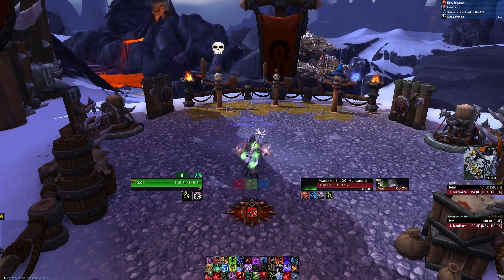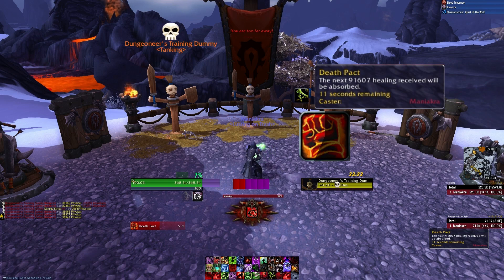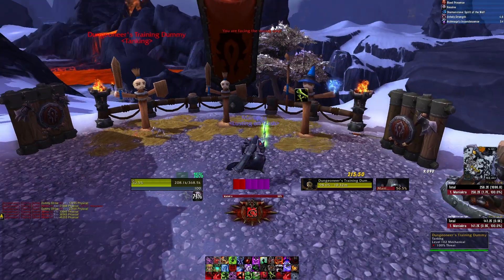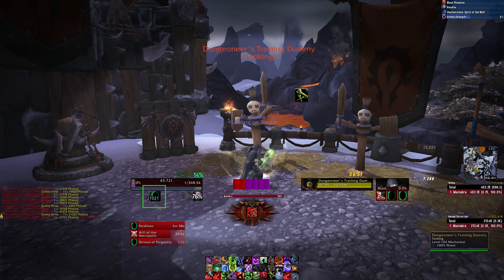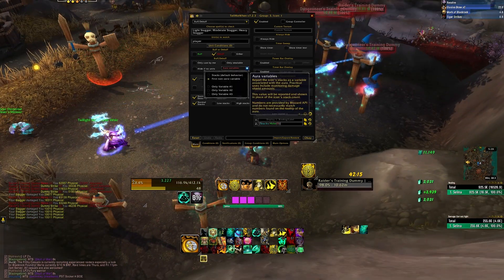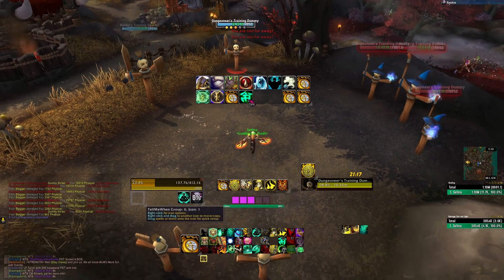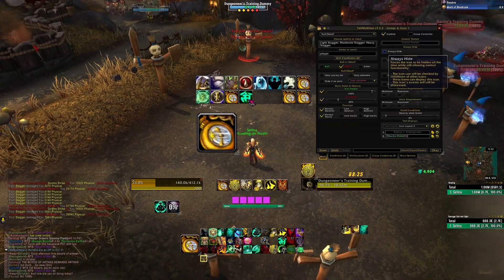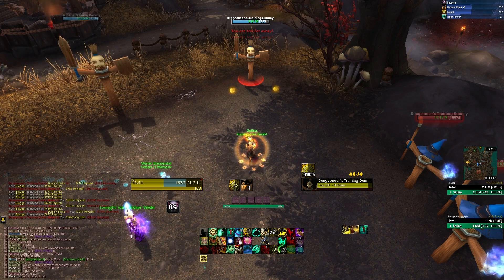TellMeWhen: Aura Variables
A simple tutorial on how to get more out of your TellMeWhen auras by using Aura Variables! I couldn't find this information for myself online so when I figured it out I thought it might be useful to someone else. Cheers.